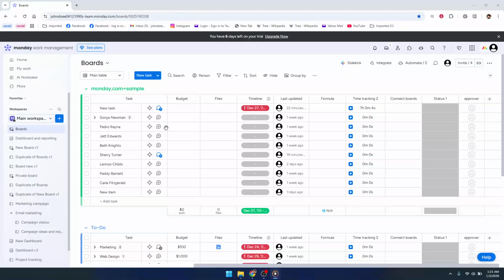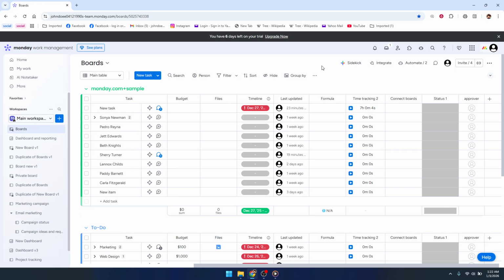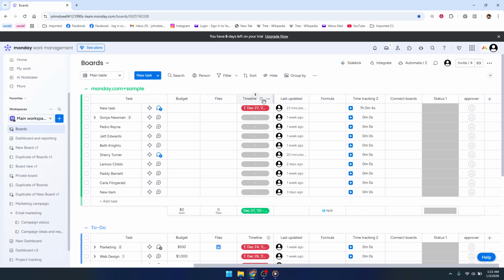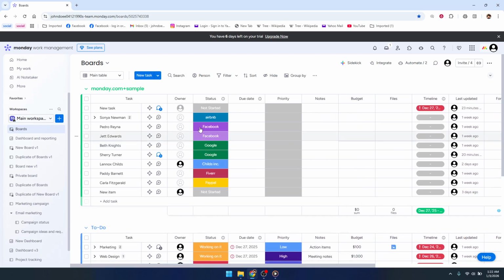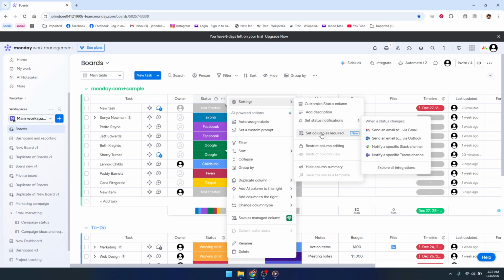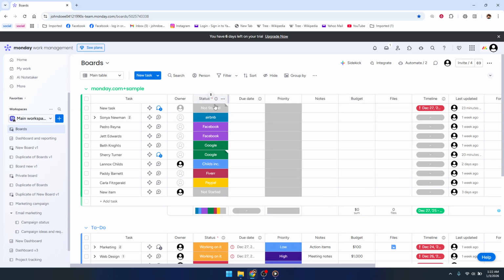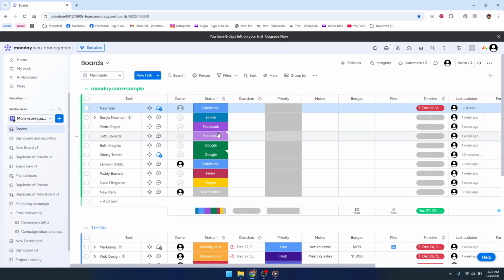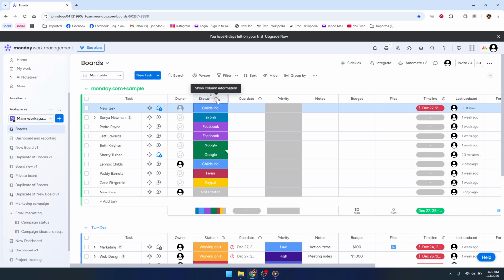How To Make Fields Mandatory In Monday.com [2026 Guide]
In today's video we cover: monday.com tutorial, mandatory fields, monday.com tips, project management tools, monday.com guide, make fields required, workflow automation, monday.com features, productivity tips, team collaboration, monday.com setup, task management, online collaboration, improve project tracking, monday.com best practices, no-code solutions, customize monday.com, enhance workflows

-Google Drive
-Google Meets
-Google Sheets
-Google Chrome
-Google Forms
-Google Gmail